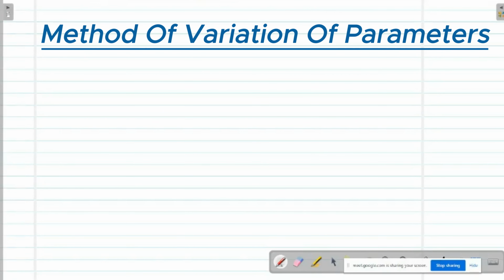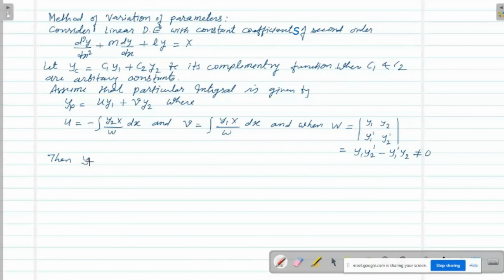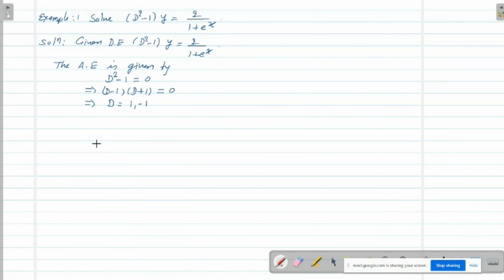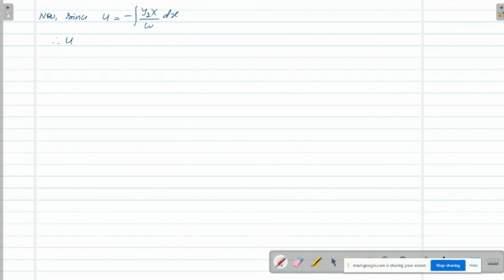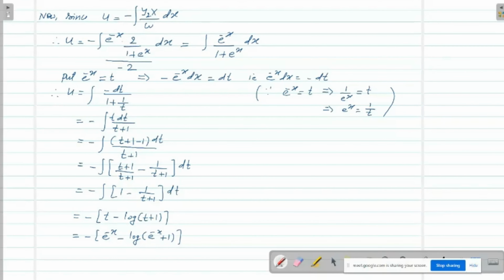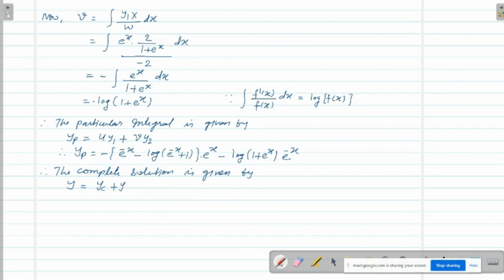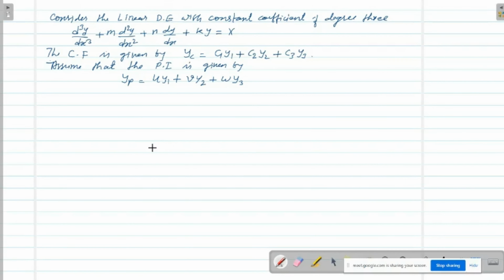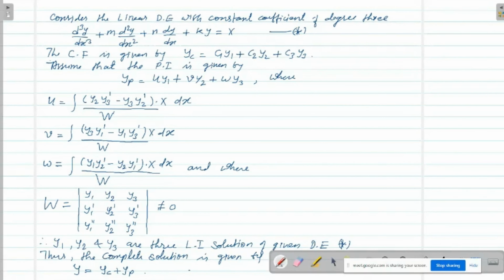Method Of Variation Of Parameters Of Differential Equation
About this video:
In this video, we have discussed the concept and problems of Method Of Variation Of Parameters Of Differential Equation in a very systematic and simple way so that students of Mumbai University can easily understand and able to solve the Engineering Mathematics problems by his/ her won.